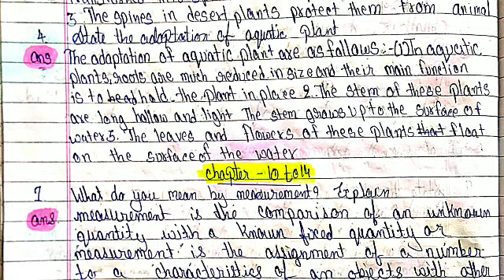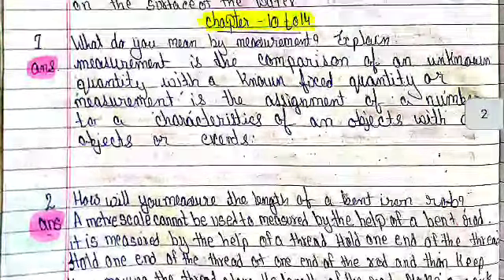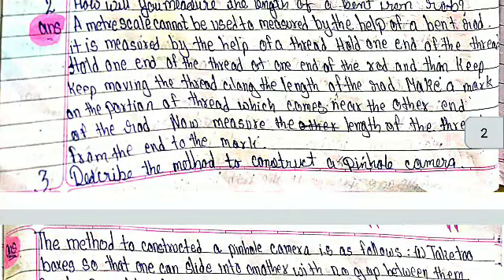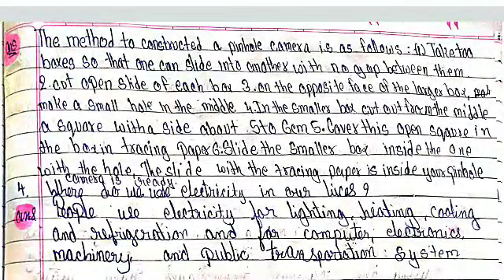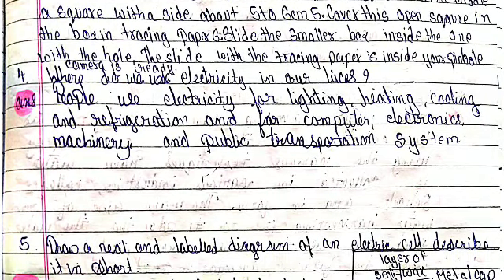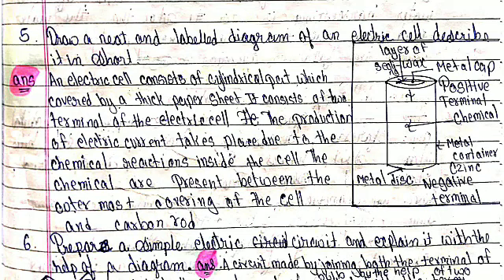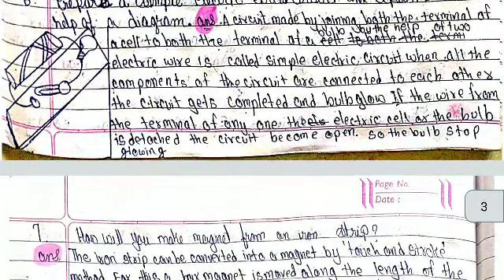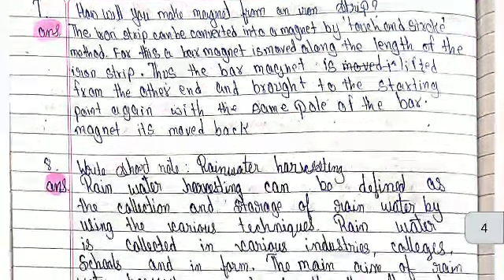Class 6th Science Assignment part 8